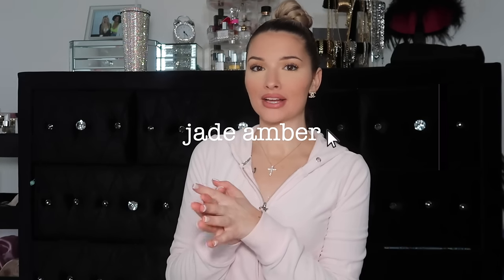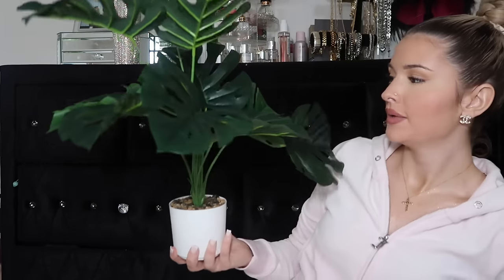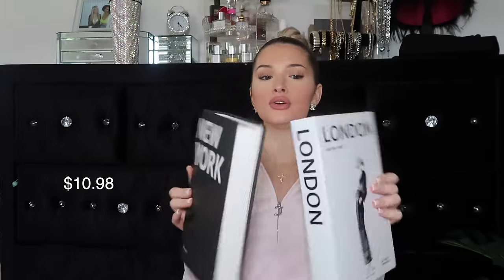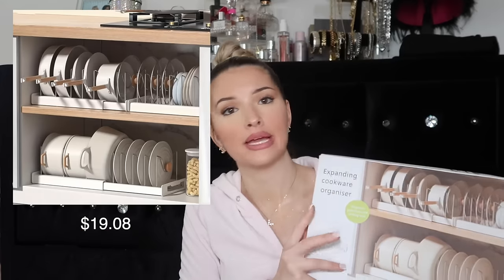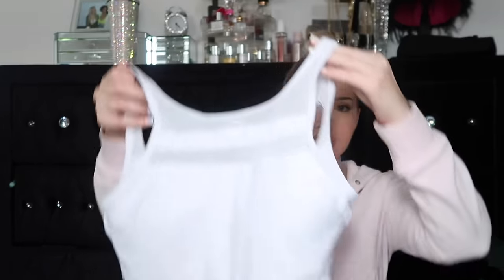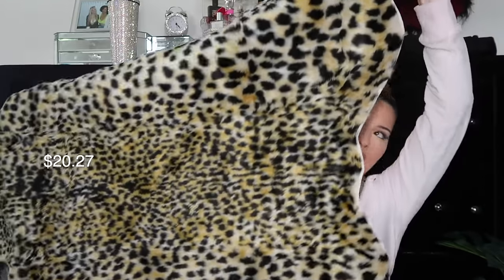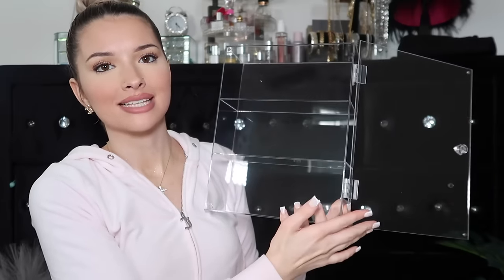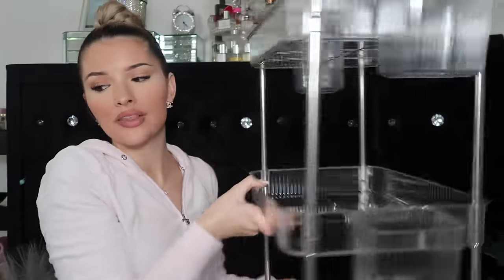*GIRLY* TEMU HOME DECOR HAUL | fashion books, perfume organizer, house plant, leopard rug, & more!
Or search my code dkz4569 on Temu App to claim

🎀🎀AMAZON STOREFRONT🎀🎀